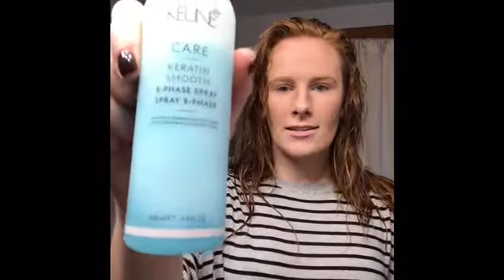How To Style Natural Curls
Enhance your natural wave/curls with this easy tutorial.

Products Used:
Keune 2 Phase Spray
Keune Blend Salt Mousse
Design Me Hold Me 3-Hold Hairspray
Kenra Dry Texture Spray